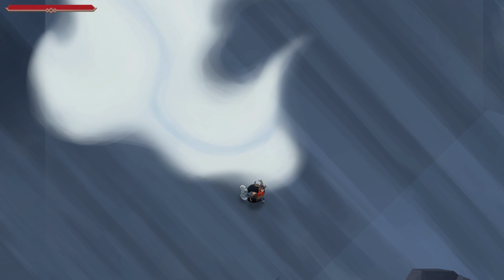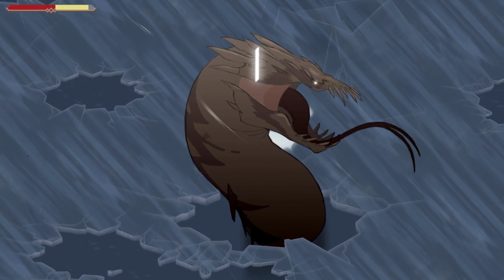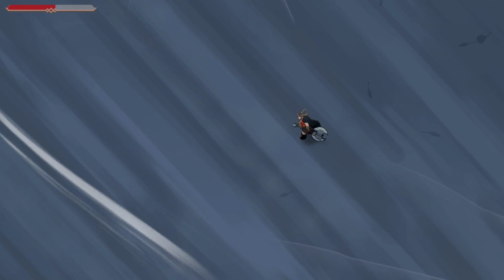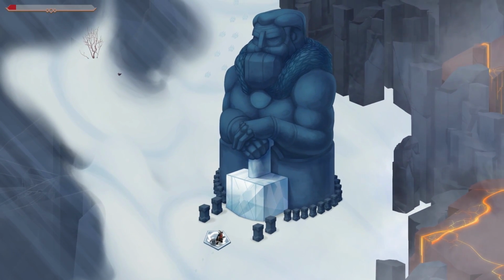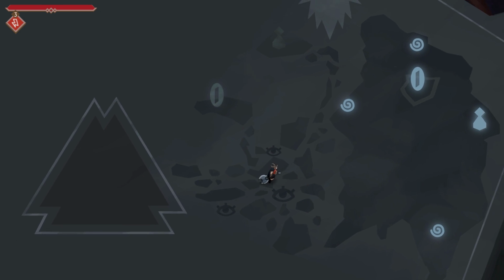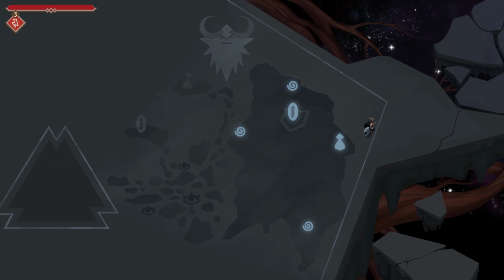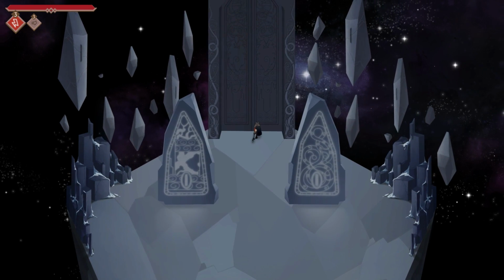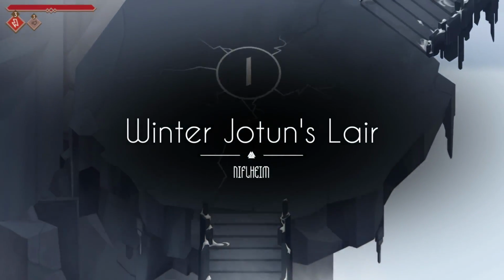The Greenlight! - Jotun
Jesse Cox and AWARD WINNING Indie Journalist Jared Rosen join forces to spotlight some of the more interesting, fun, experimental, and out there indie games on Steam. We'll dig through all the trash to the find those few games that stand above the rest.

Jotun is an action game by Thunder Lotus Games for PC.

• Listen to Cox n' Crendor in the Morning! The best PODCAST! On iTunes!:

• Send your fan mail to:
Jesse Cox